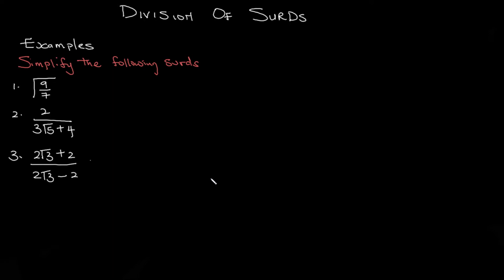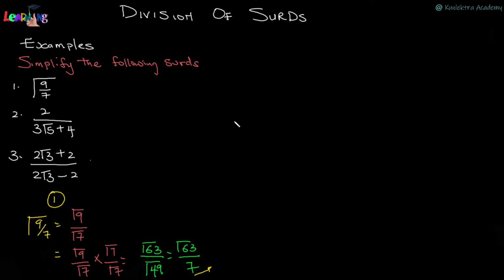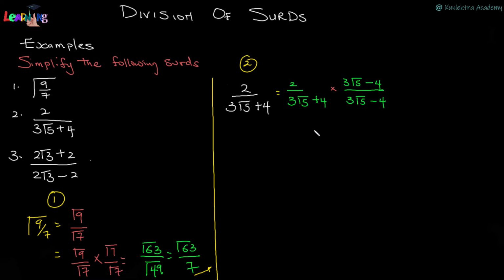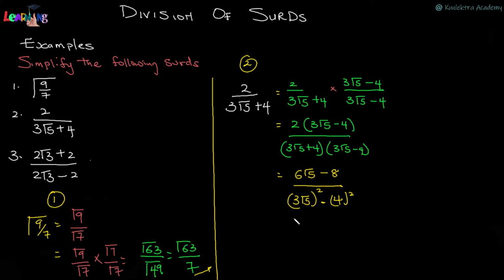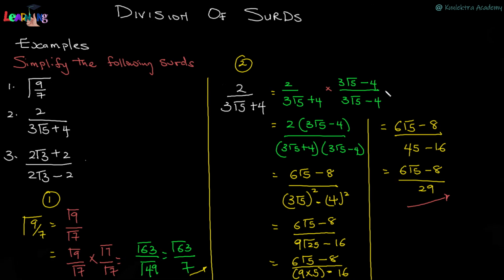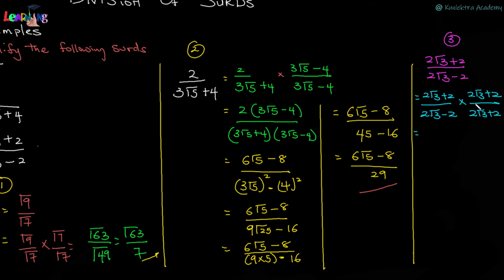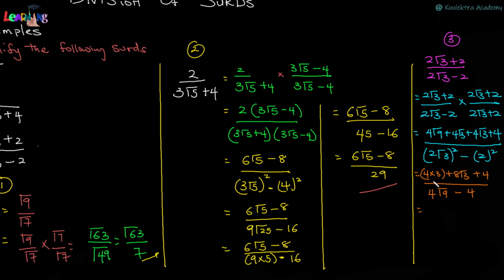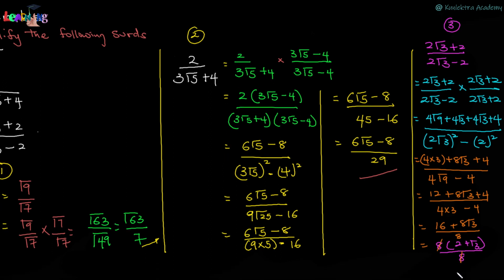Dividing surds / Simple techniques for the Division of Binomial surds / Kunlektra Academy /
Watch this lesson and learn how to divide surds. Watch, Learn and Enjoy

Here we learn about division of surds.